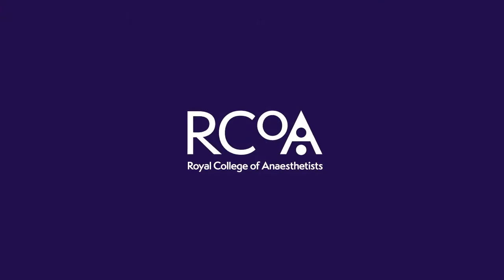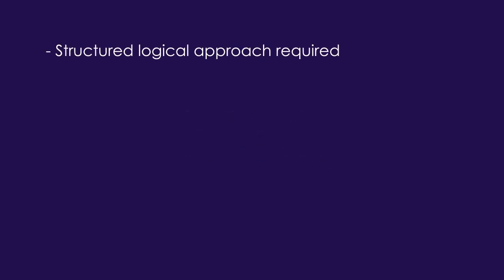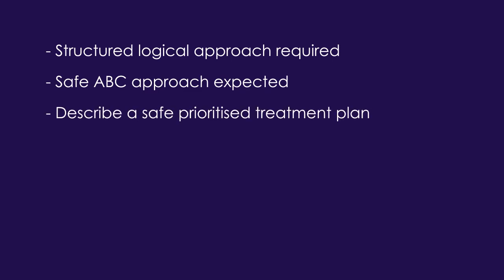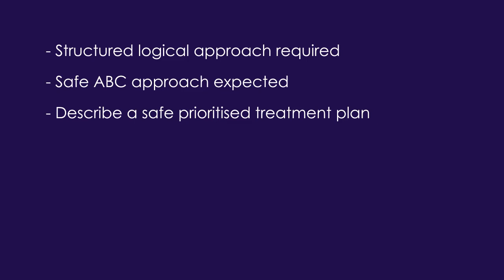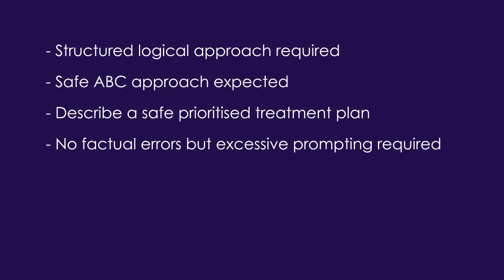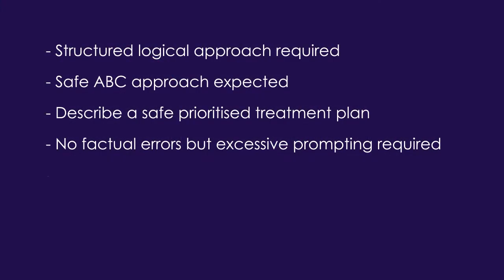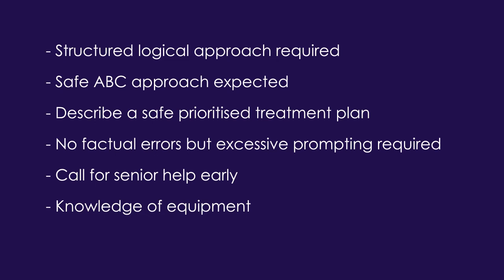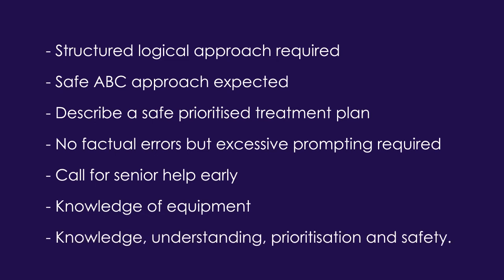RCoA Primary Examination: SOE Clinical Question Example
This video is a short example of a clinical question. It should be viewed as an aid to study, but is not intended as a model answer. If you haven’t done so already, please watch the ‘Primary SOE Examination - Introduction’ video for explanation of the Primary SOE video series.

In addition to the SOE videos there are videos that give examples of different types of OSCE stations. These can be found on the Royal College of Anaesthetists YouTube Channel, along with many other informative videos showing aspects of all of the FRCA examinations.

Please note:
The FRCA Examination videos are intended to give examples of the usual processes used and may not be truly reflective of every candidate’s experience at the exams. There are also occasional changes made to exam processes that may not be reflected in the videos made prior to these changes. Instances where candidates are seen answering questions should be taken as examples of good practice and are not intended as model answers.